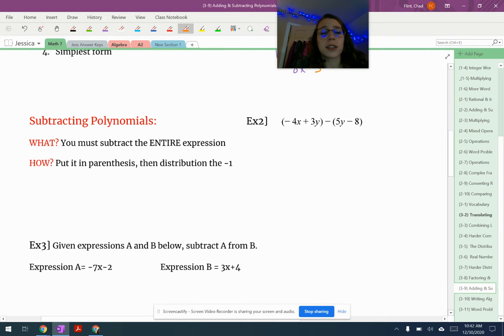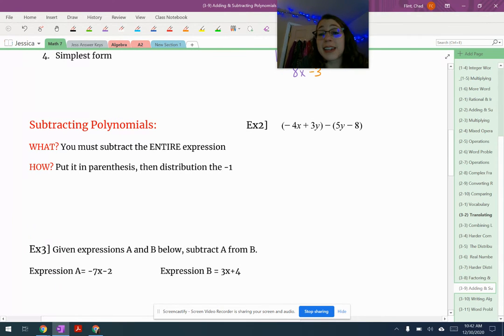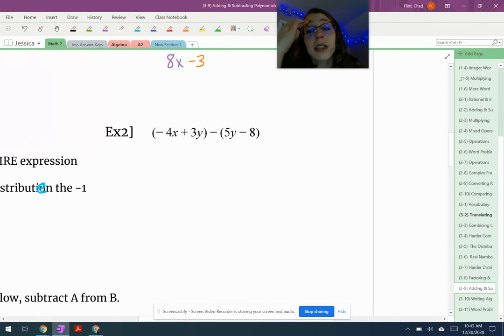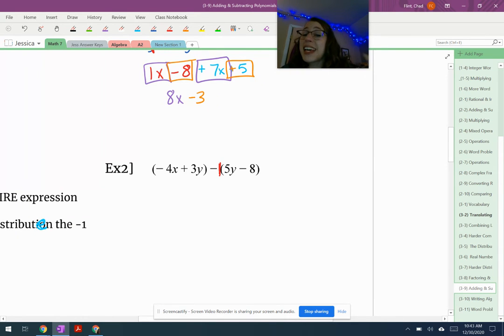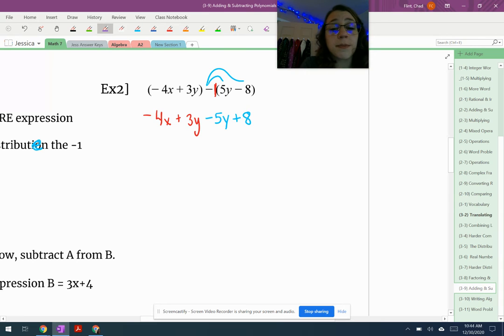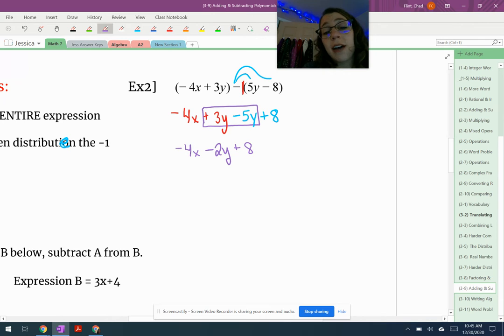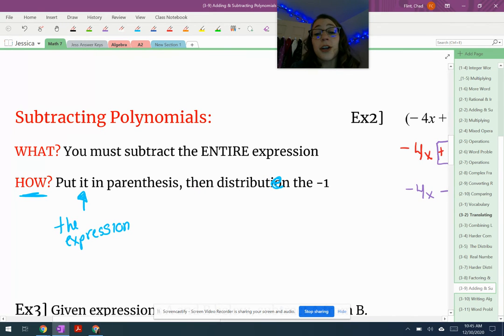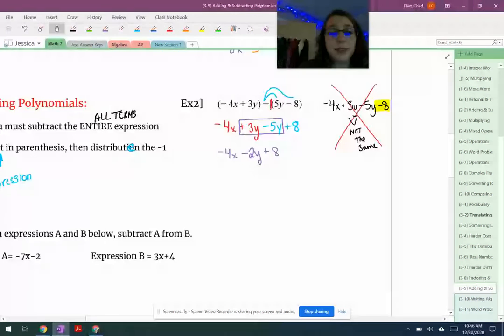M7 Notes (3-9) Ex2